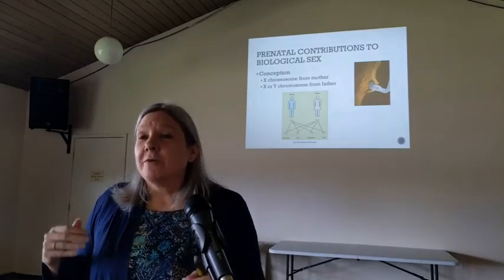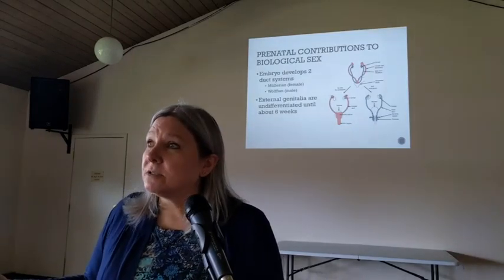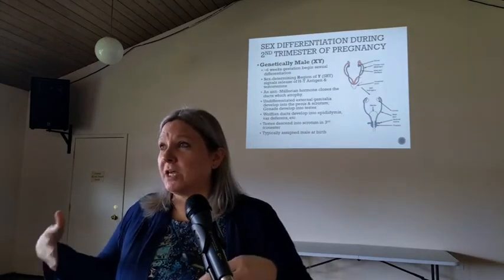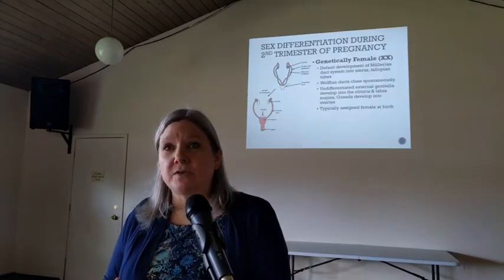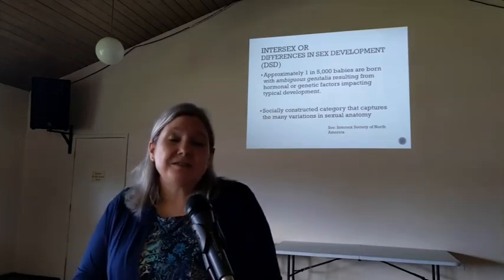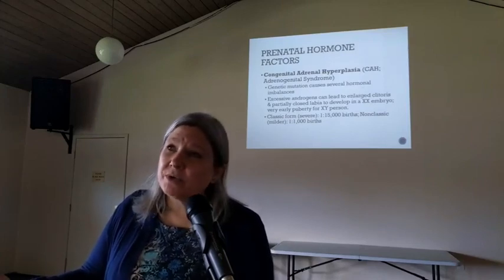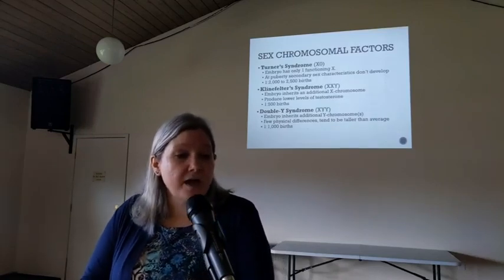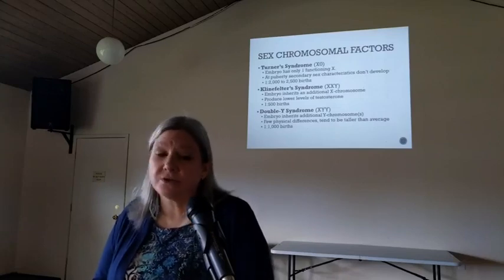God's Good Gift of Human Sexuality (Session 2): A Biological Understanding of Human Sexuality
Speaker: PLU Prof. of Psychology Michelle Ceynar
Thank you for joining us today at Lutheran Church of Christ the King, Tacoma, WA! We're so happy you're here!